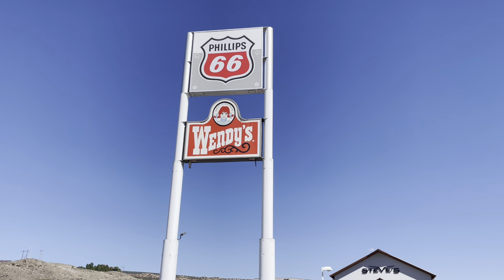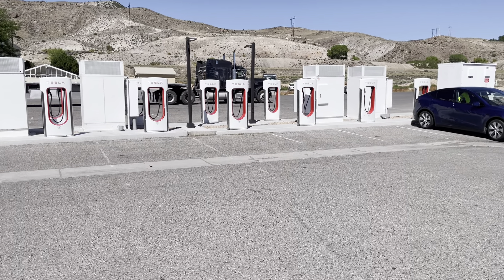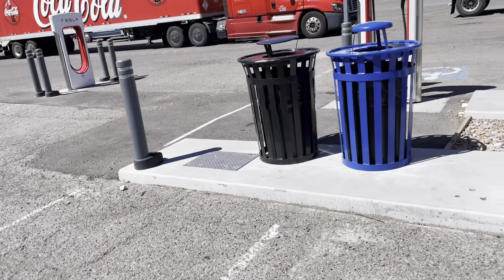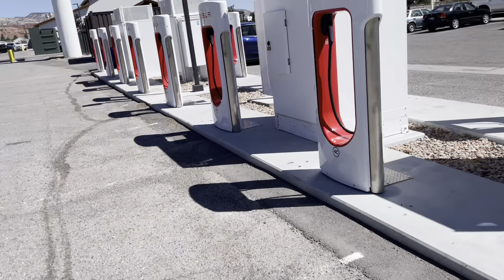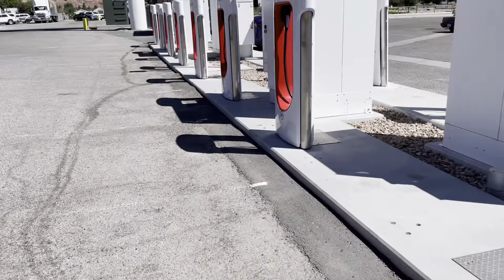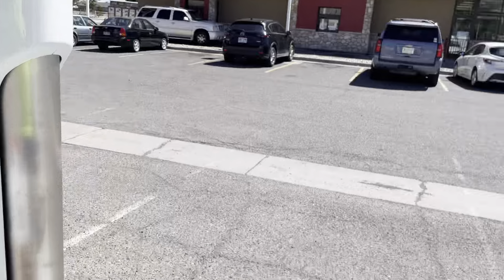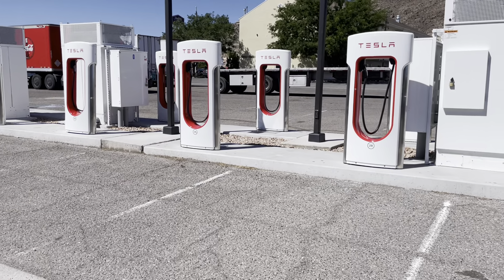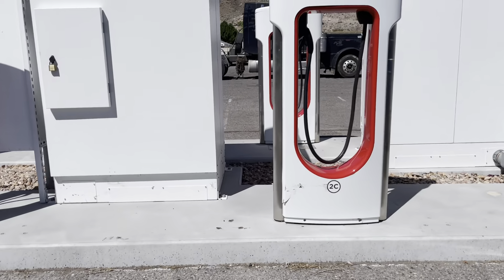Richfield UT SC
A visit to the Tesla Supercharger in Richfield Utah (West 1250 South).

4 V3 Superchargers with 16 posts.
NACS